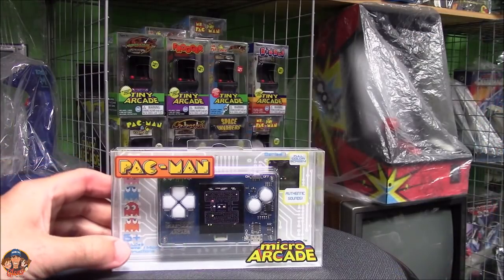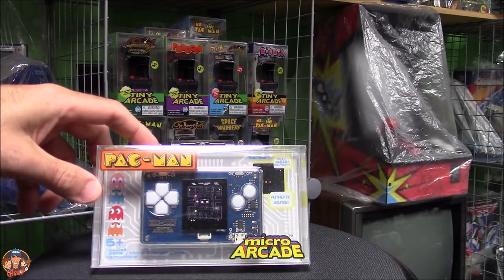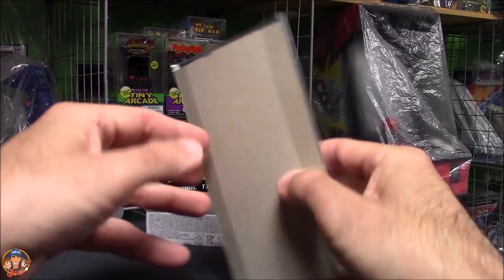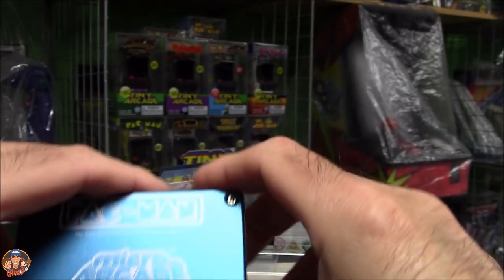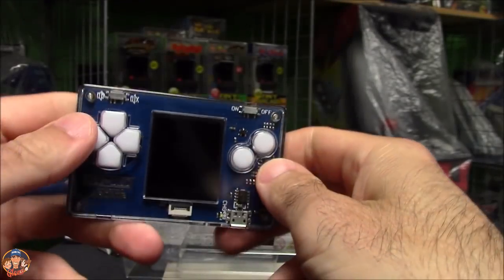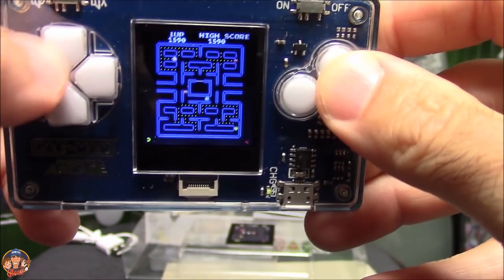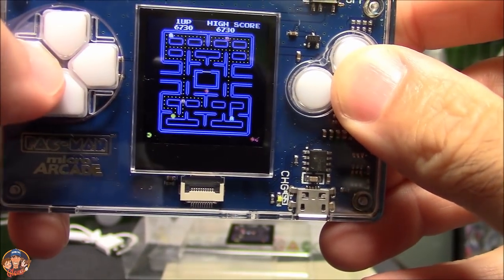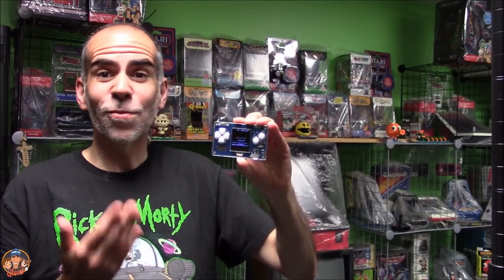Pac-Man Micro-Arcade from Super Impulse Unboxing and Review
Today we will have a look at a real arcade classic built super tiny...
Pac-Man Micro Arcade by Super Impulse and there TINY ARCADE line.

it comes with built in rechargeable batteries so the fun can begin right away.  So lets see how it plays!

These can be found at
Wal-Mart - around $19.95